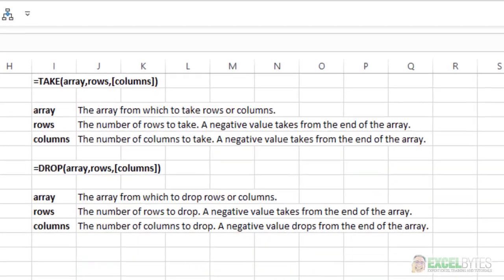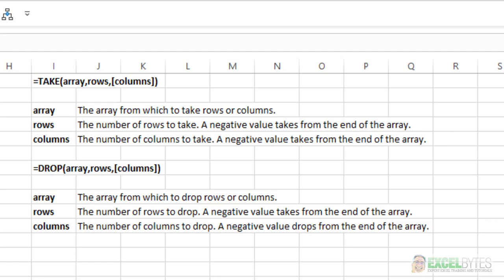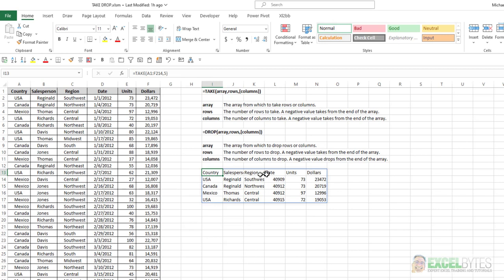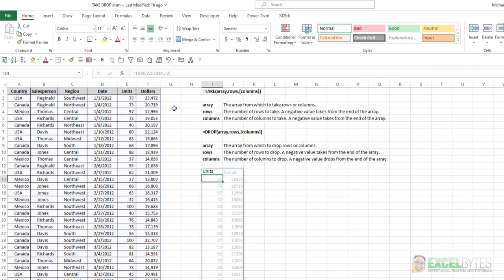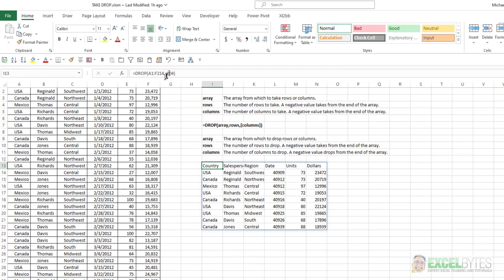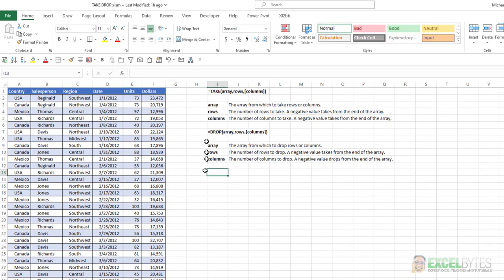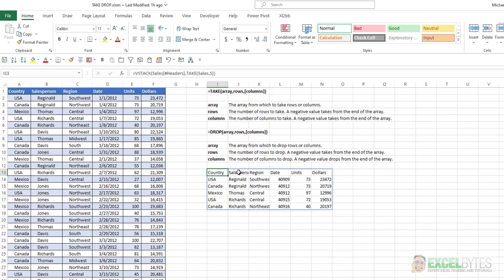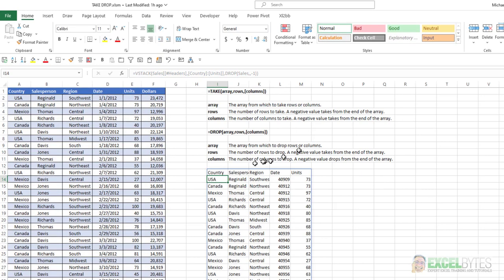How To Use The TAKE And DROP Functions In Excel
In this tutorial we are going to see how to use the TAKE and DROP functions in Excel.  These are two of the newer functions that Microsoft has introduced and are only available in Microsoft 365.